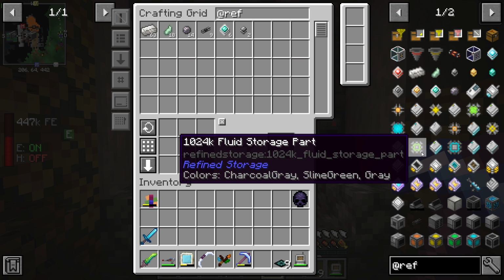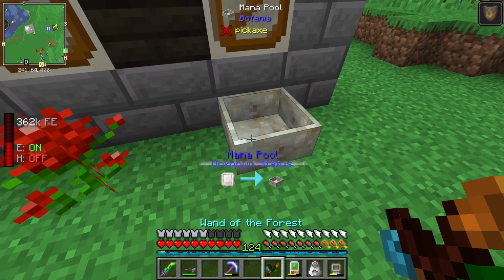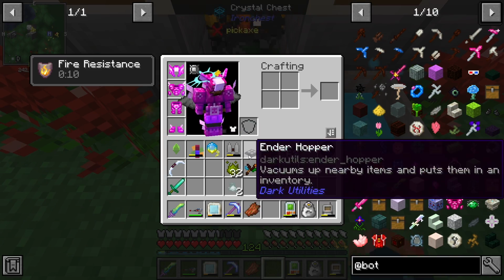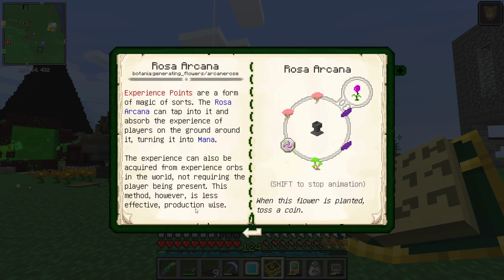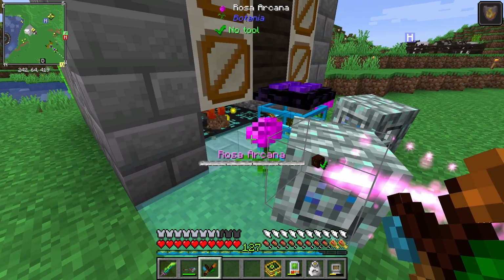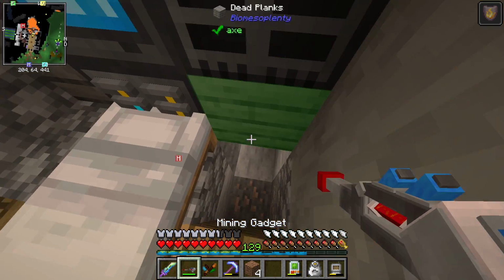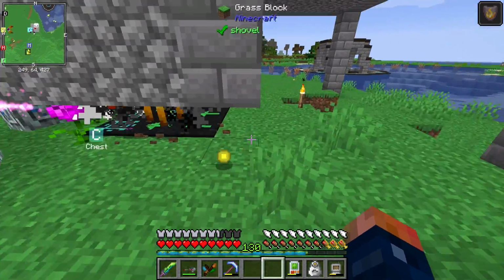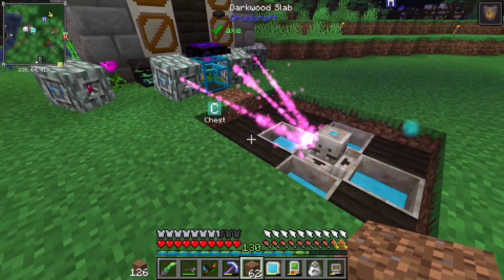All The Mods 4 Modpack Ep. 20 Botania Mana Automation